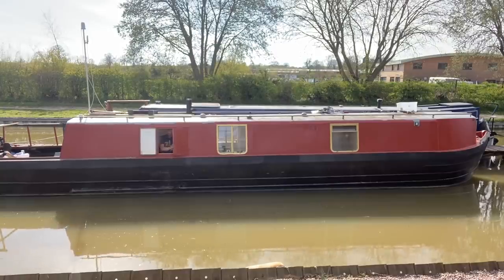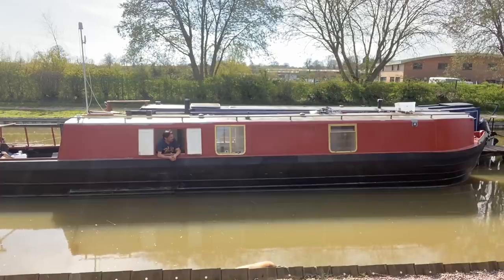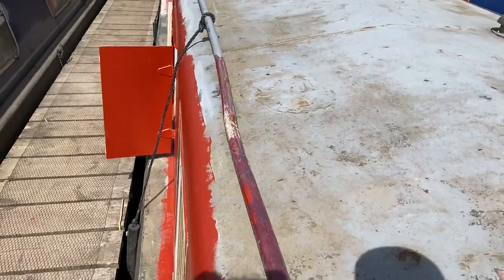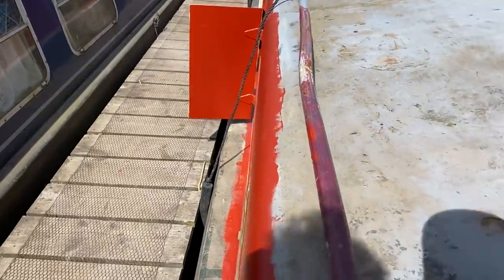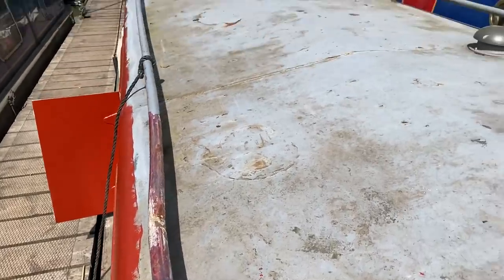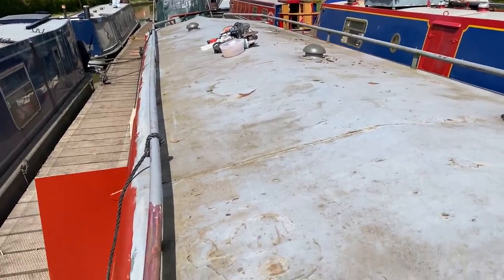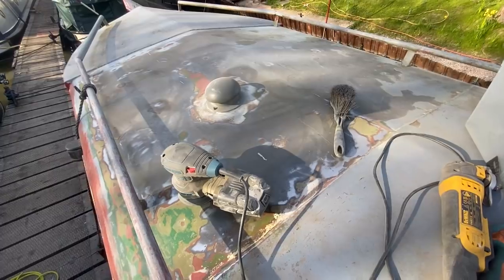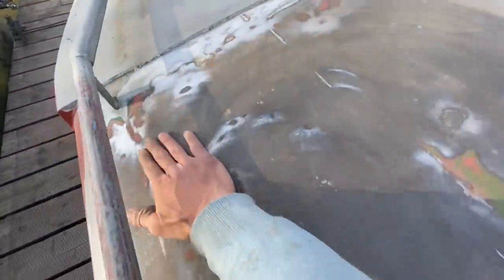170. Stripping the Narrowboat roof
Well I wasn’t expecting to do this today!! I was hoping just to sand and repair. Also my neighbour has moved so I get to see the boat like never before